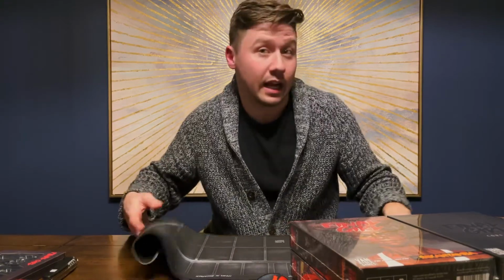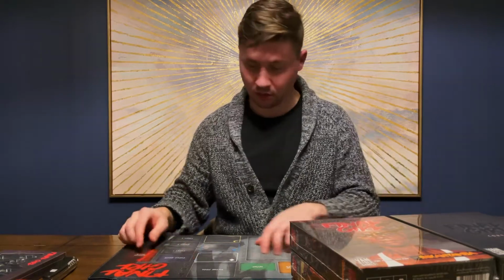Final Girl - Unboxing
A video series featuring games that deserved to have their plastic skin ripped off of them...

Featured game - Final Girl by Evan Derrick and A.J. Porfirio